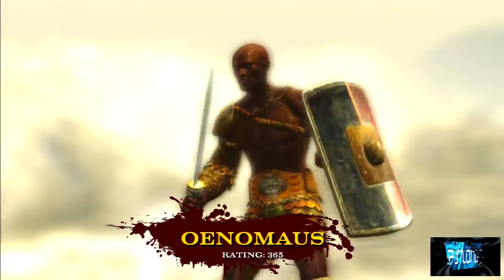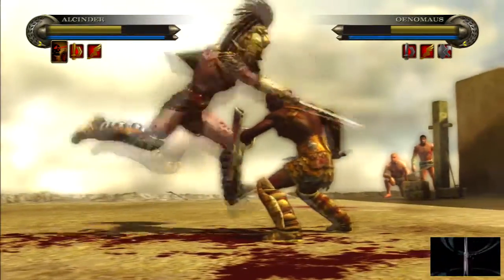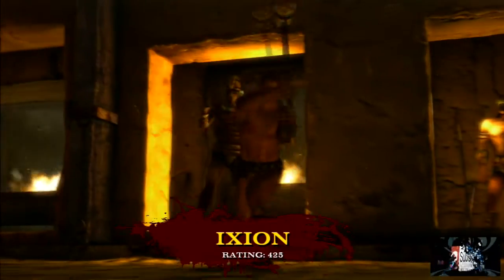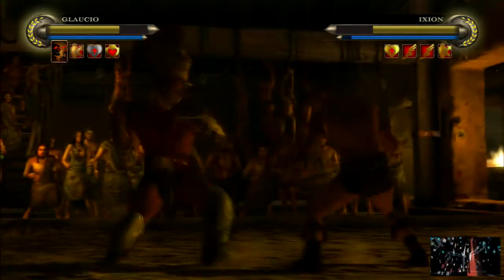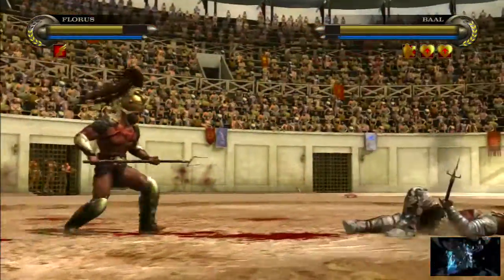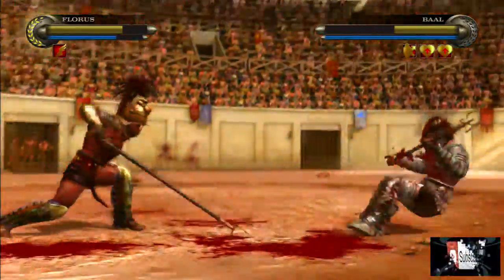SPARTACUS LEGENDS | DEFEATING BOSSES 2ND TIME | SPARTACUS CRIXUS IXION OENAMEUS BAAL | HD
How To Defeat The Legends The 2nd Time Round In Spartacus Legends In HD

FREE ASSASSINS CREED IV BLACK FLAG WORLDWIDE GIVEWAY COMPETITION PS3/PS4 | AC V IDEAS | HD